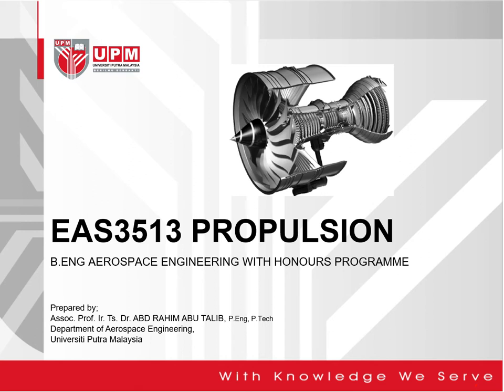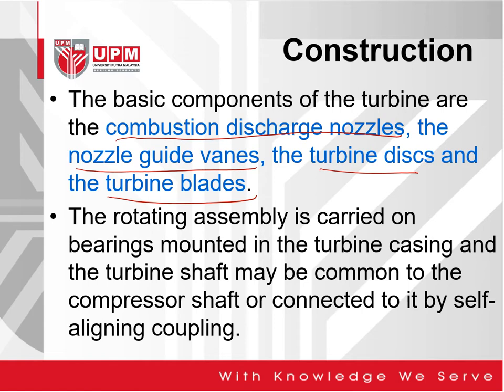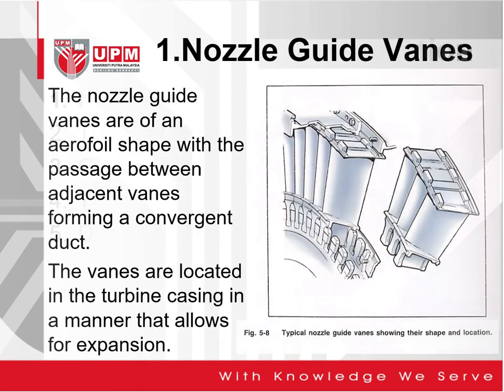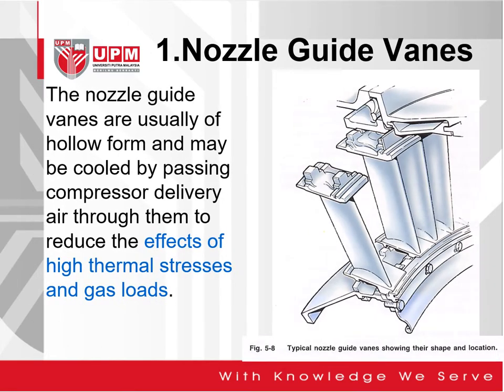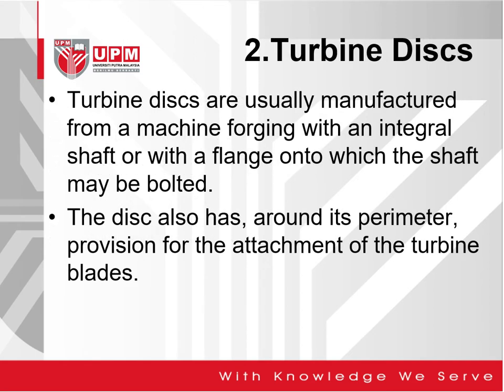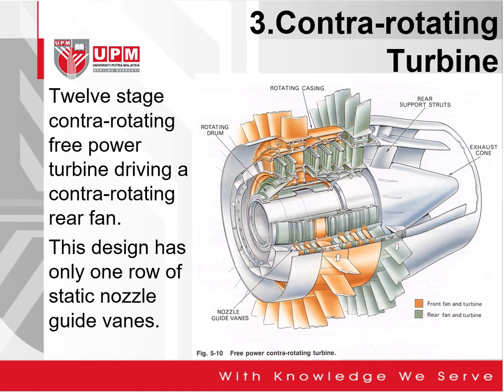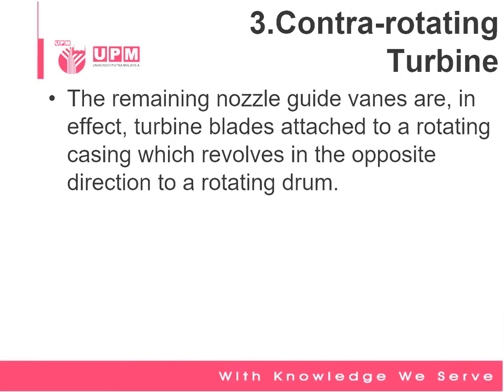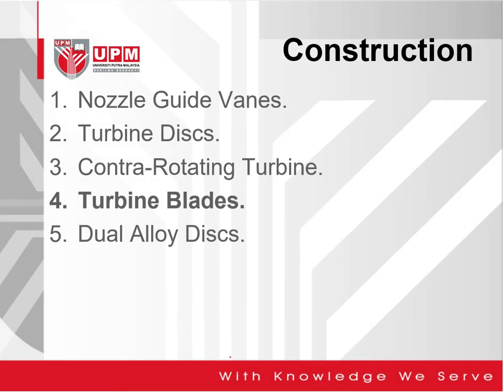Turbine Construction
This video shows the lecture on turbine construction.